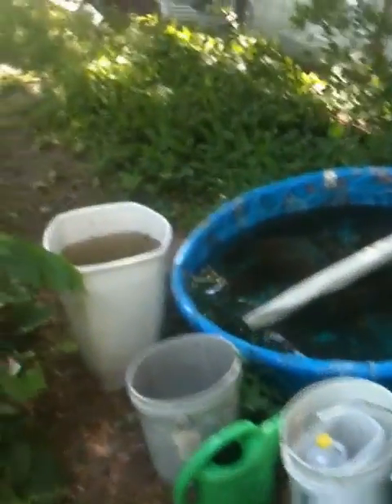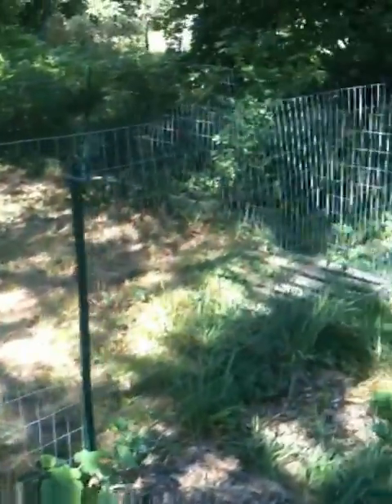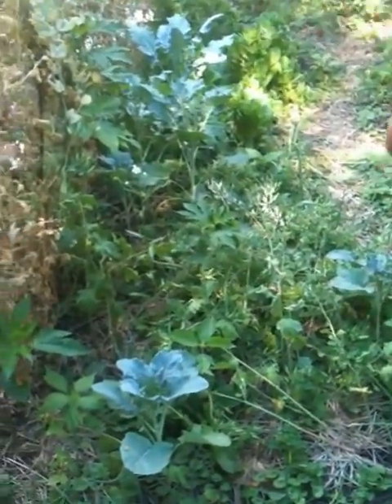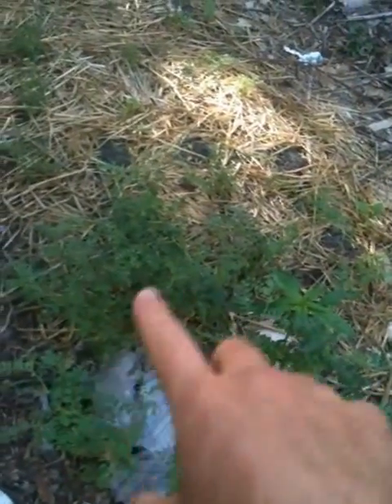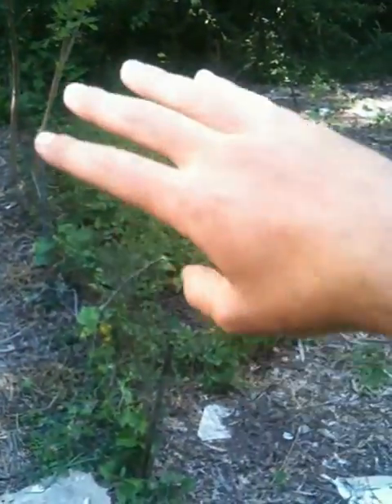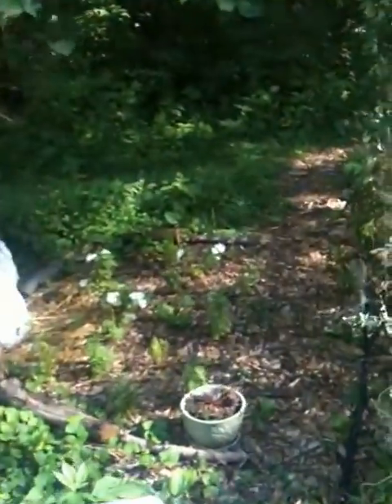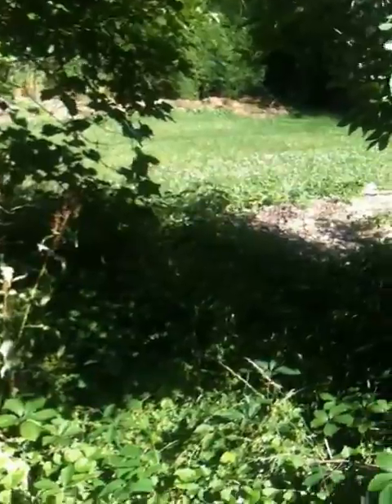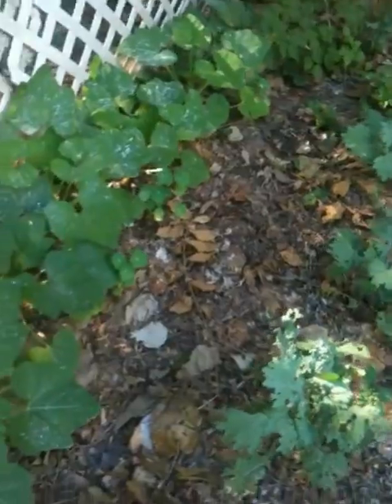Earlier Stages of Shiva's Garden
An Early view of Permaculture @ Shiva's Garden by Patrick Murphy